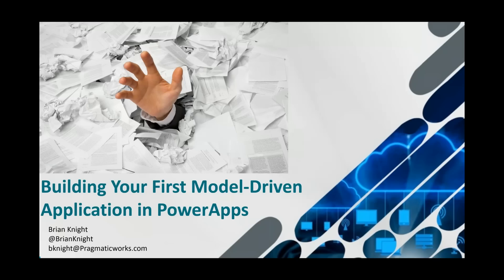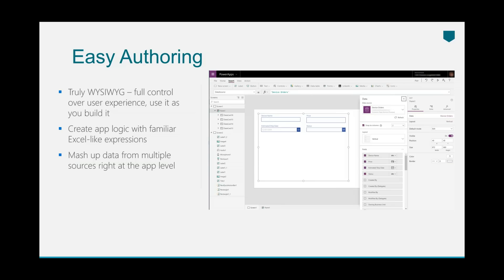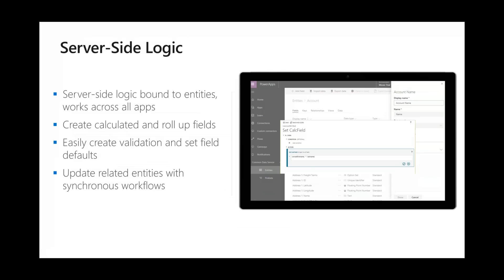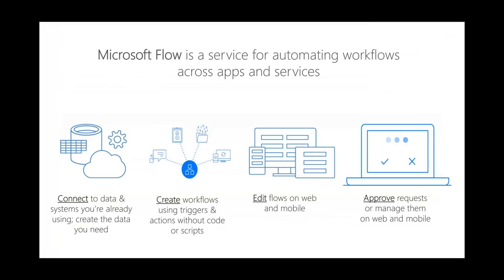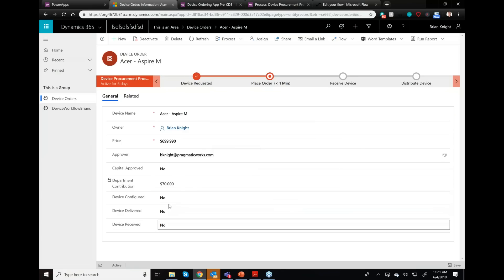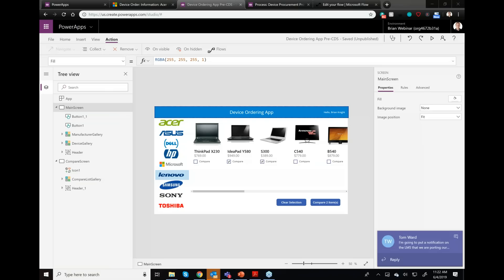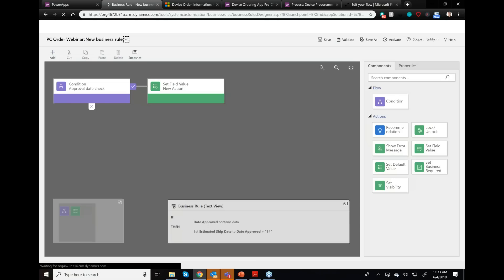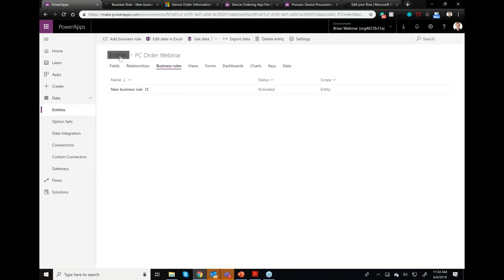Building Your First Model Driven Application in Power Apps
In this session, you’ll see how to store data into Common Data Services and build an easy to use application using Power Apps to compliment or replace your existing paperwork process.